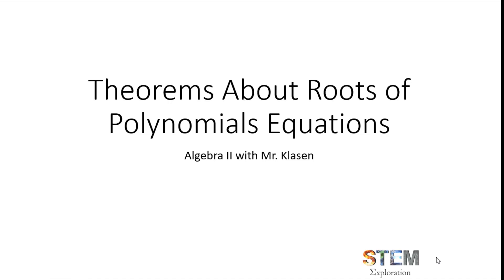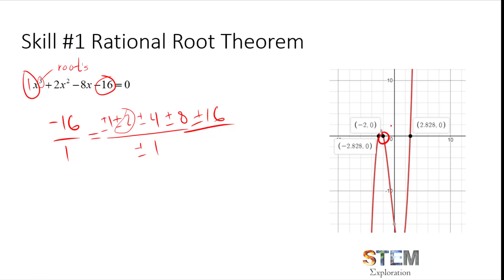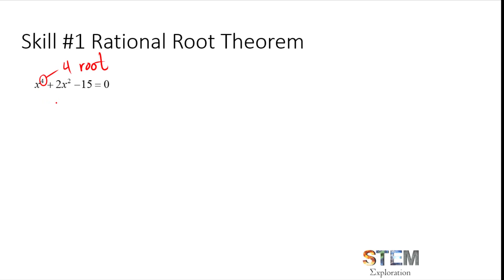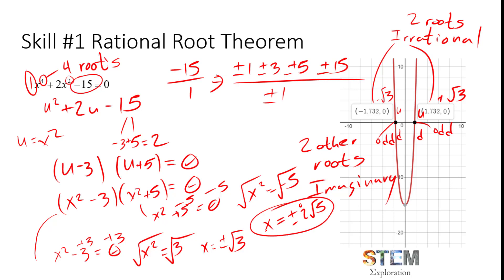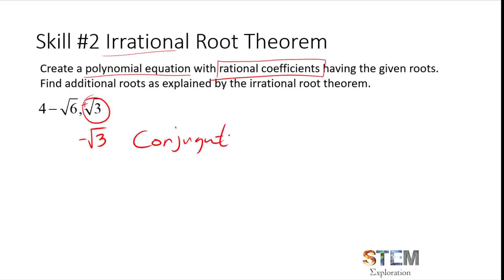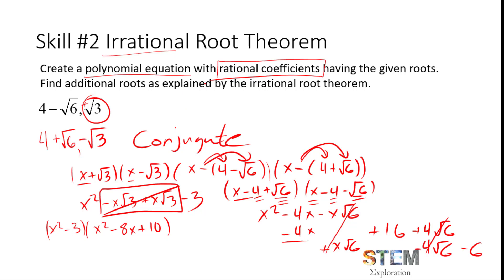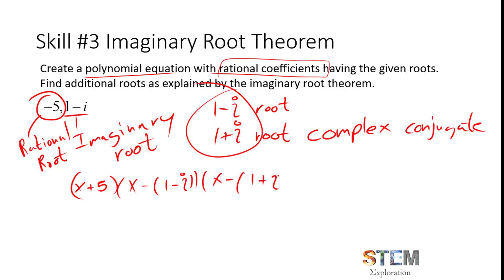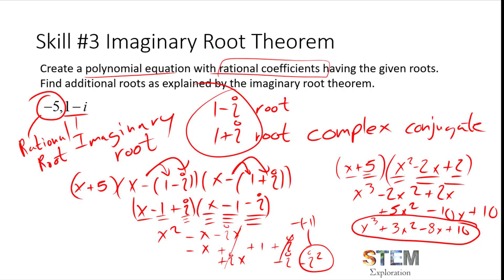Theorems about Roots of Polynomial Equations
This video provides a brief overview of the rational, irrational, and imaginary root theorems and applications in which they can be used to either determine possible roots of a polynomial function or how to create a new polynomial function with imaginary or irrational roots that consist of rational coefficients.

Table of Contents:

00:00 - Introduction
00:08 - Theorems About Roots of Polynomials Equations
00:16 - Topics in Theorems About Roots of Polynomials Equations
00:30 - Skill #1 Rational Root Theorem
05:53 - Skill #1 Rational Root Theorem
10:09 - Skill #2 Irrational Root Theorem
16:13 - Skill #3 Imaginary Root Theorem